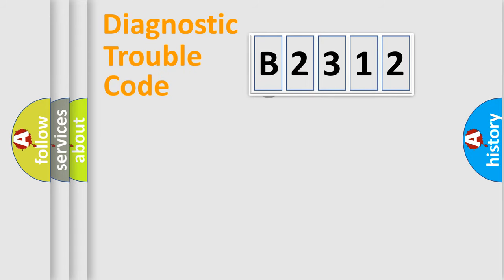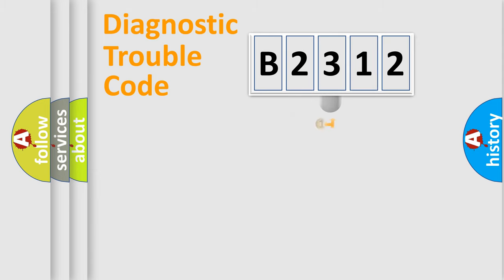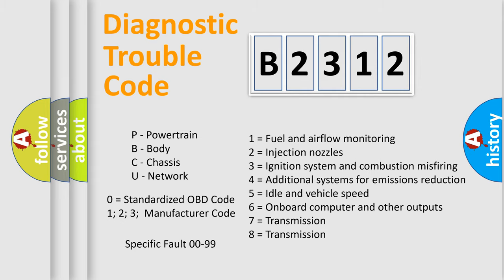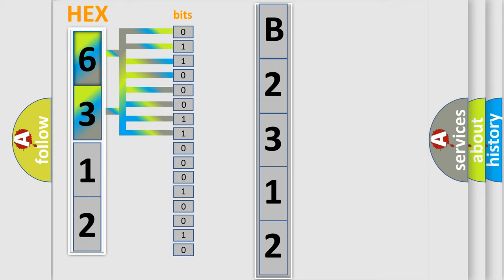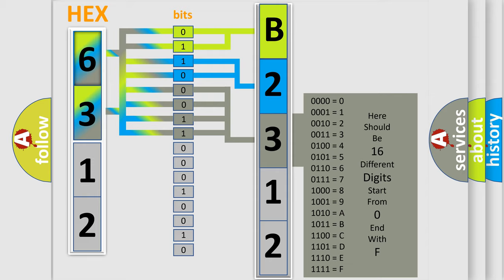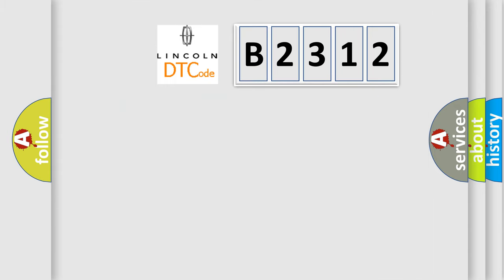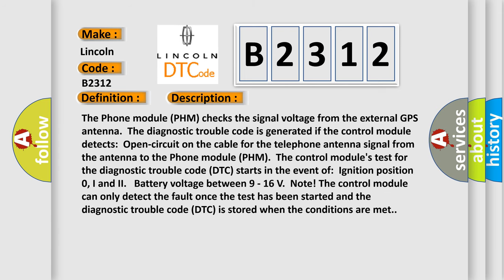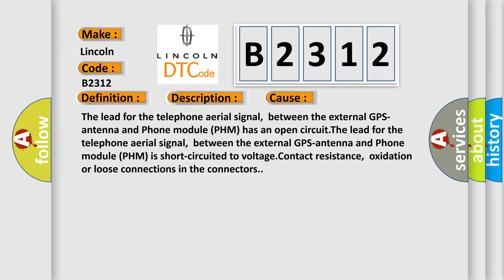DTC Lincoln B2312 Short Explanation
Contents:
0:21 Basic DTC analysis according to OBD2 protocol standard.
1:48 Insight into programming
2:58 A diagnostically understandable description of the Diagnostic Trouble Code
3:05 Basic error definition

Make:
Lincoln
Code:
B2312
Definition:
Telephone Antenna Signal Too High or Signal Missing
Description:
The Phone module (PHM) checks the signal voltage from the external GPS antenna.The diagnostic trouble code is generated if the control module detects:Open-circuit on the cable for the telephone antenna signal from the antenna to the Phone module (PHM).The control modules test for the diagnostic trouble code (DTC) starts in the event of:Ignition position 0, I and II. Battery voltage between 9 - 16 V.Note! The control module can only detect the fault once the test has been started and the diagnostic trouble code (DTC) is stored when the conditions are met.
Cause:
The lead for the telephone aerial signal,between the external GPS-antenna and Phone module (PHM) has an open circuit.The lead for the telephone aerial signal,between the external GPS-antenna and Phone module (PHM) is short-circuited to voltage.Contact resistance,oxidation or loose connections in the connectors.